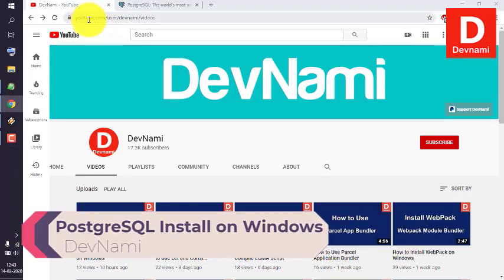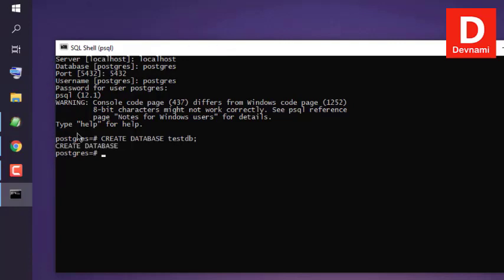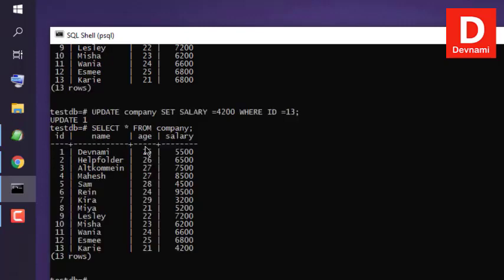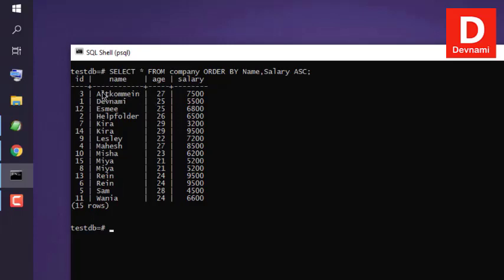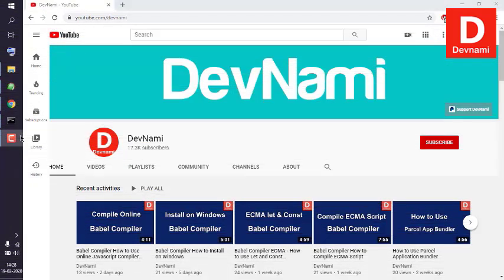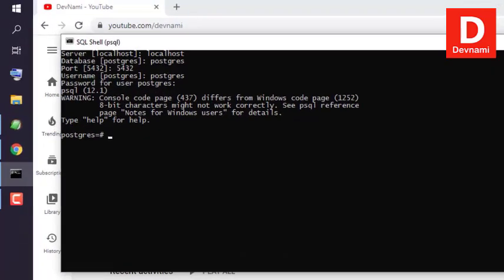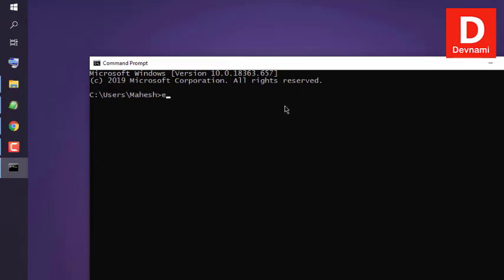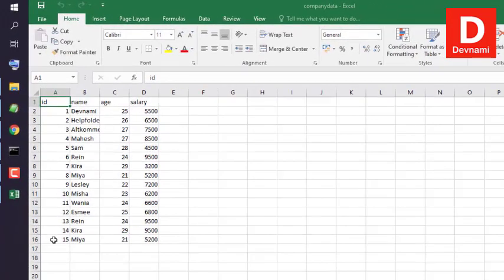PostgreSQL - Learn PostgreSQL Database Basics in 1 Hour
How to Learn PostgreSQL Database Basics. Learn PostgreSQL from Scratch.

0:00 - Install PostgreSQL on Windows
7:05 - Connect to PostgreSQL
7:45 - Create Database in PostgreSQL
11:35 - Create Table in PostgreSQL
13:40 - INSERT query in PostgreSQL
16:12 - SELECT query in PostgreSQL
16:53 - UPDATE query in PostgreSQL
18:45 - DELETE query in PostgreSQL
22:40  - ALTER TABLE query in PostgreSQL
22:53 - DROP query in PostgreSQL
25:20 - ORDER BY query in PostgreSQL (Ascending & Descending)
29:20 - OR operator in PostgreSQL
31:00 - Arithmetic Operators in PostgreSQL
31:55 - COUNT function in PostgreSQL
34:40 - AND operator in PostgreSQL
35:23 - BETWEEN clause in PostgreSQL
36:51 - Date and Time functions in PostgreSQL
38:40 - FETCH clause in PostgreSQL
40:00 - WHERE clause in PostgreSQL
43:10 - NOT operators in PostgreSQL
44:55 - HAVING clause in PostgreSQL
46:20 - SCHEMA in PostgreSQL
49:30 - Psql connections to Database
51:40 - PostgreSQL Environment Variable Setup
54:10 - CreateDB PostgreSQL
57:10 - Limit query in PostgreSQL
58:40 - UUID in PostgreSQL
1:00:36 - Export to CSV in PostgreSQL